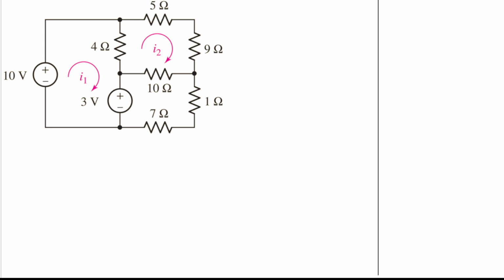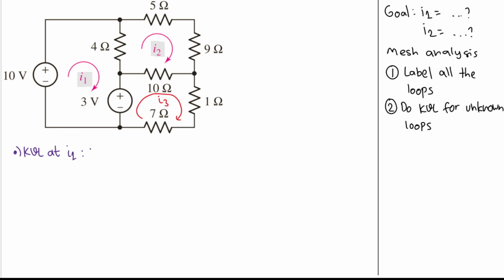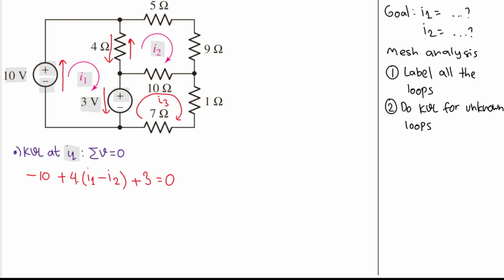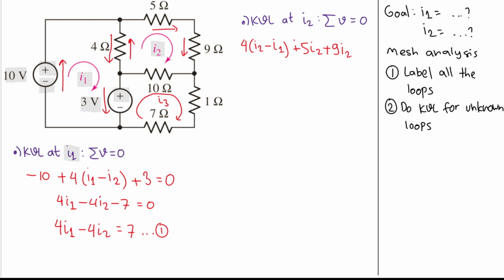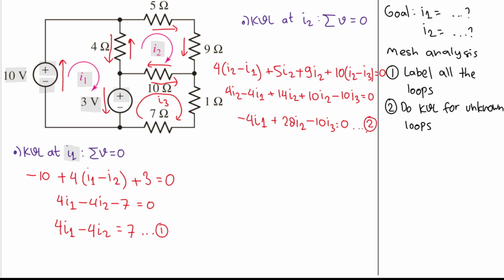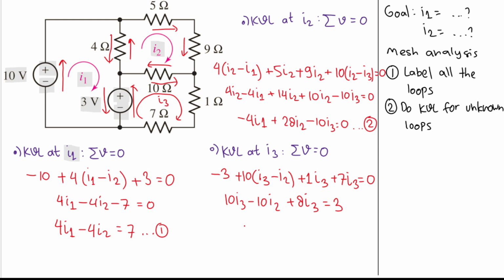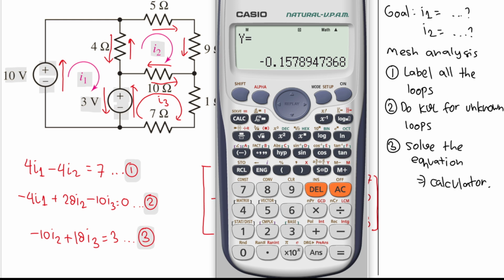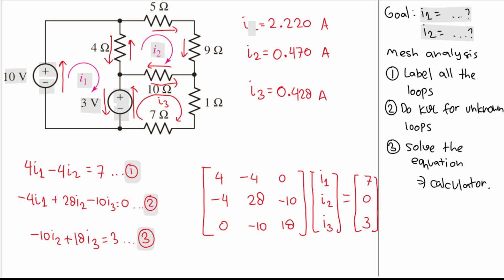9. DC CIRCUIT EXAMPLE: MESH ANALYSIS WITH 3 LOOPS [Hayt Practice 4.7. Obtain values for i1 and i2]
Practice 4.7 Obtain values for i1 and i2 in the circuit of Fig 4.21.
2.220 A; 470.0 mA.

2.220 A; 470.0 mA.

2.220 A; 470.0 mA.

Welcome to this step-by-step tutorial on Mesh Analysis with 3 Loops in DC circuits! In this video, we walk you through the process of solving a basic electrical circuit using the mesh current method—an essential technique for circuit analysis.

You'll learn how to:

Identify the loops in the circuit

Assign mesh currents properly

Apply Kirchhoff’s Voltage Law (KVL) to each loop

Set up and solve the system of equations

Interpret the results clearly and accurately

This example is perfect for students studying electrical engineering, physics, or anyone preparing for exams involving circuit theory. Clear explanations, detailed walkthroughs, and organized steps make it easy to follow—even if you're just starting out!

System of equations in circuit analysis

📘 Textbook Reference (Optional): Fits well with common circuit theory textbooks like Sadiku, Hayt, or Nilsson.